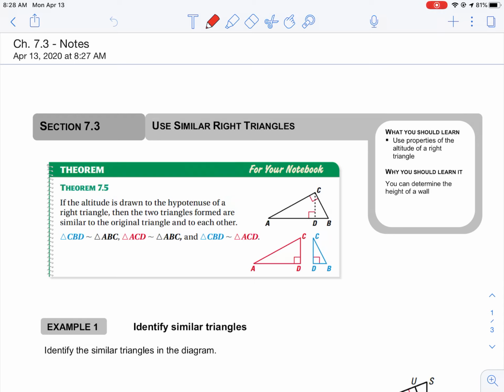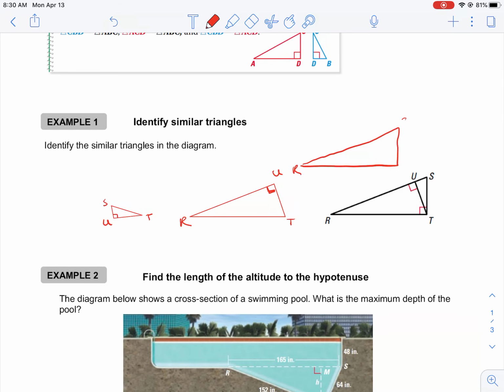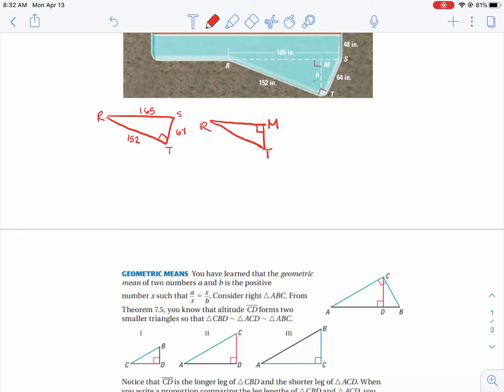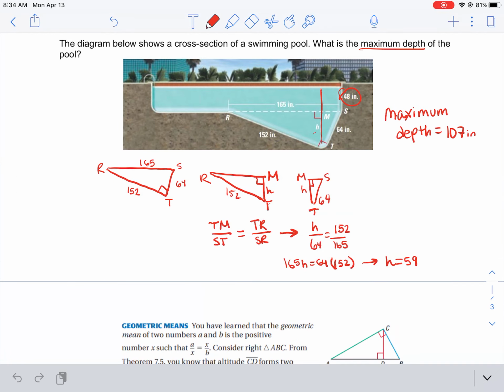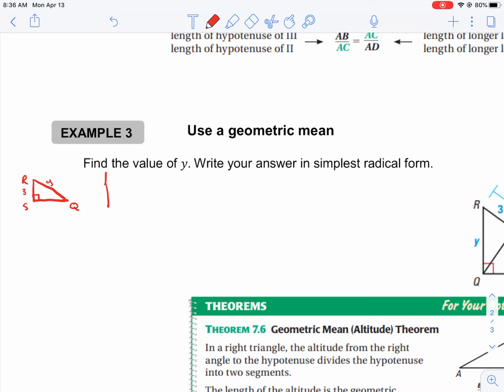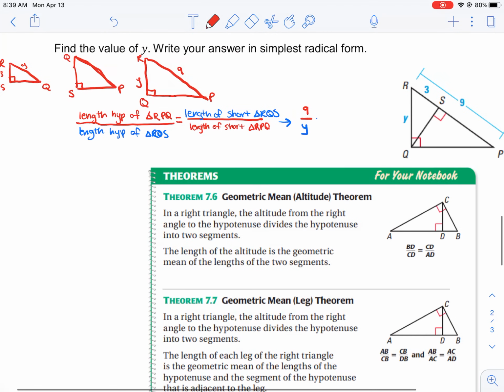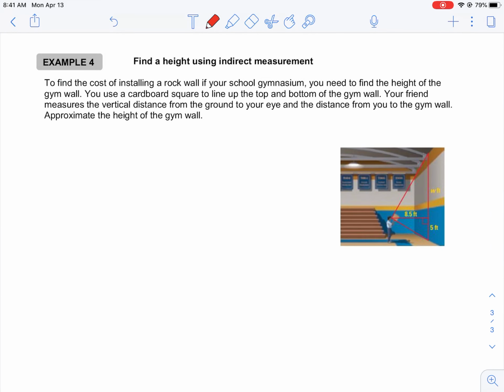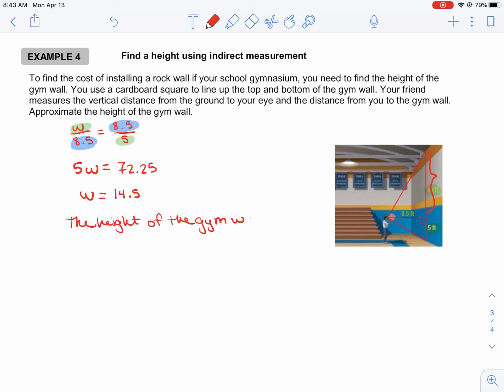Ch. 7.3 - Notes